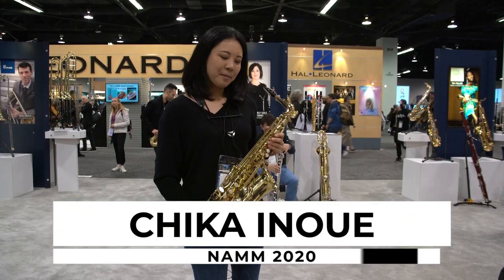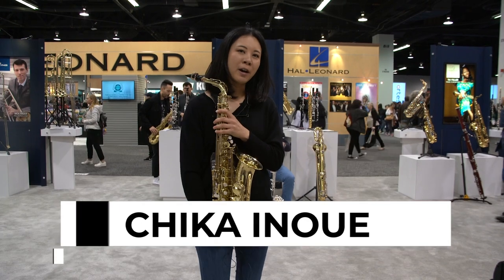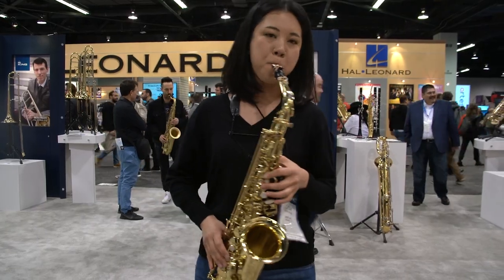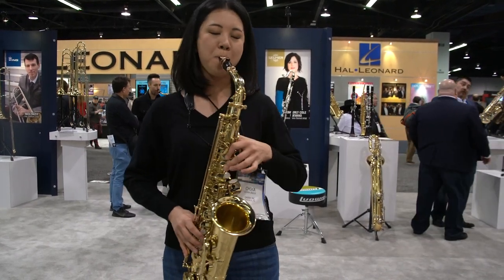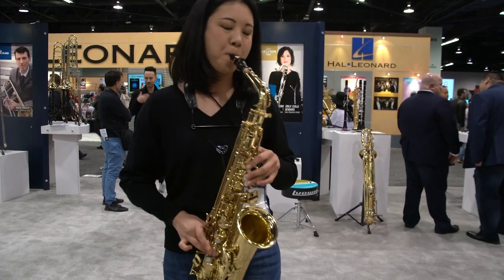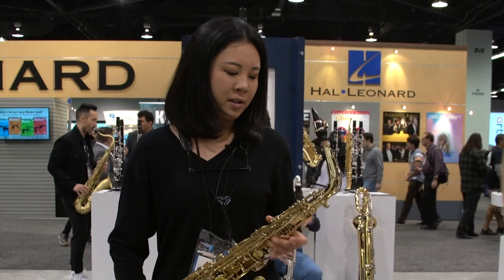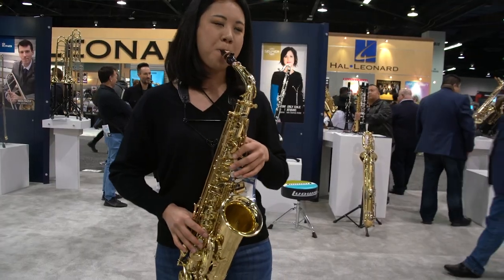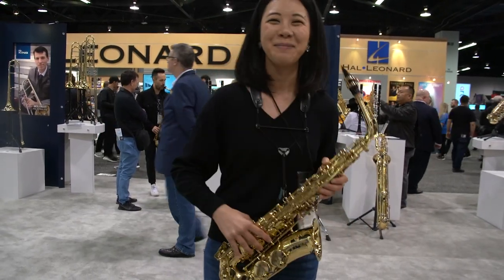Chika Inoue, Selmer Paris Artist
Inside look with Chika Inoue as she describes playing on her Selmer Paris saxophones.